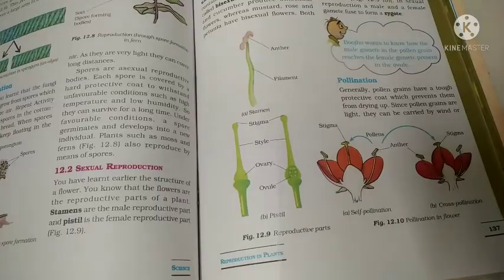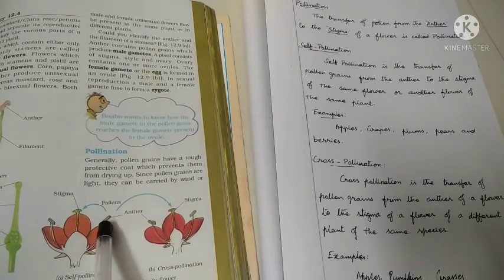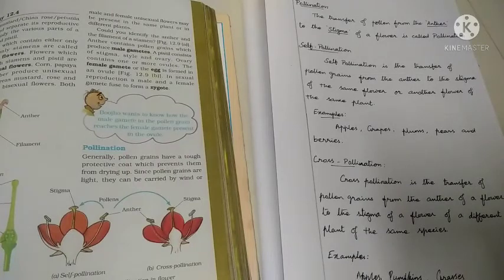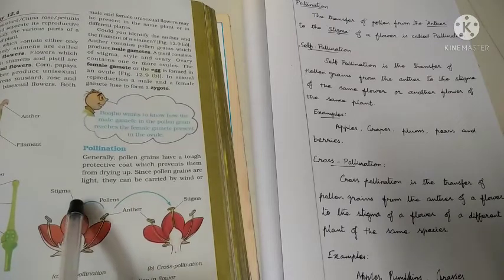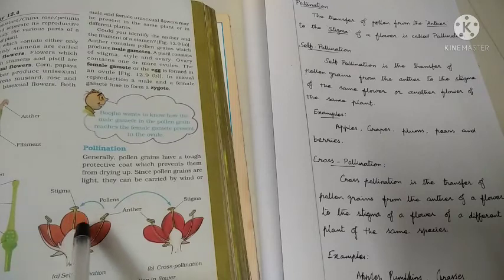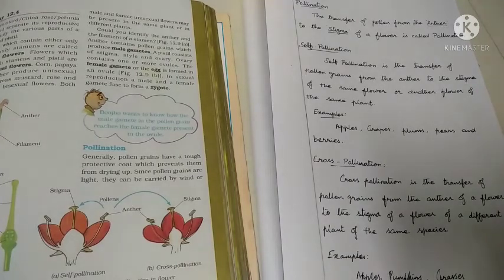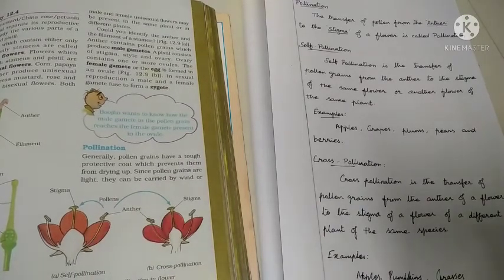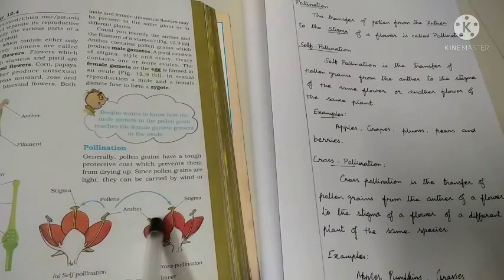G7 Science POLLINATION